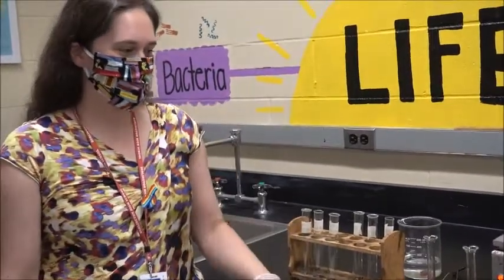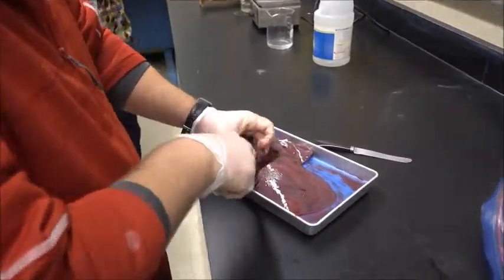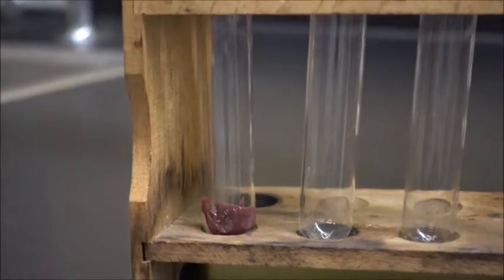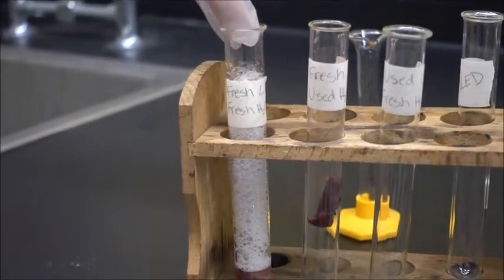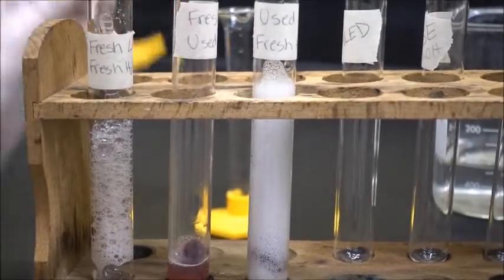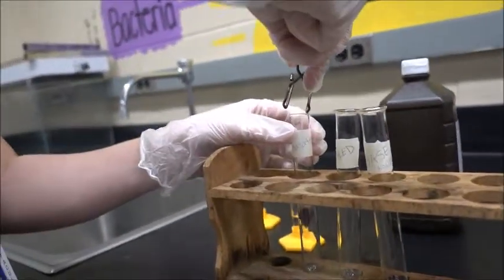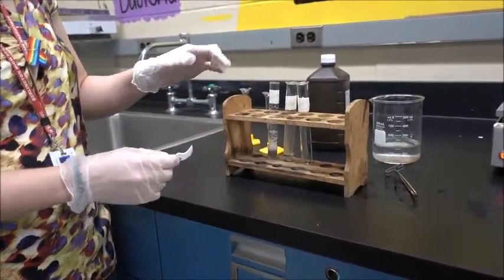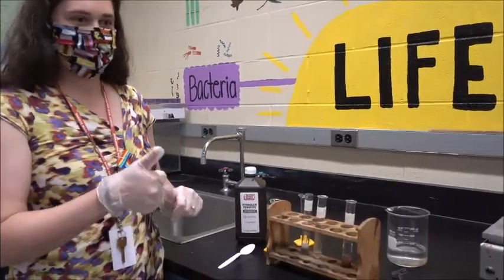Investigating Enzymes in Liver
This video explores how the enzyme "Catalase" in the liver breaks down Hydrogen Peroxide. This video demonstrates what happens when you "denature" or change the shape of enzymes with temperature of pH.